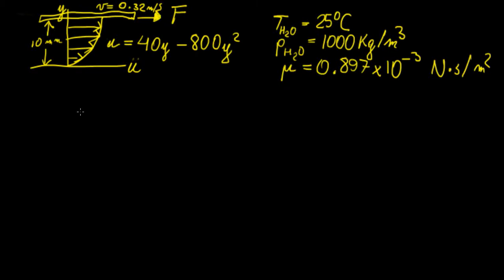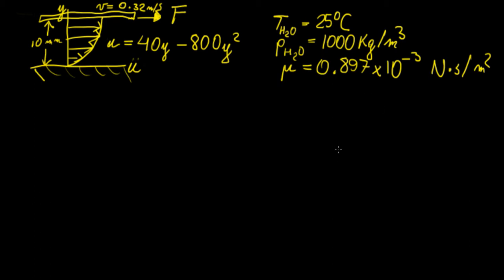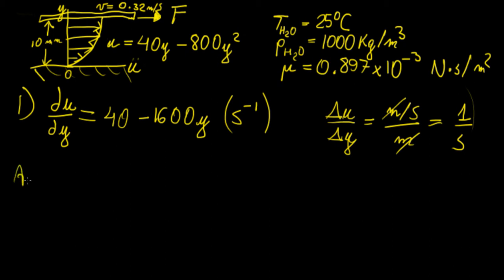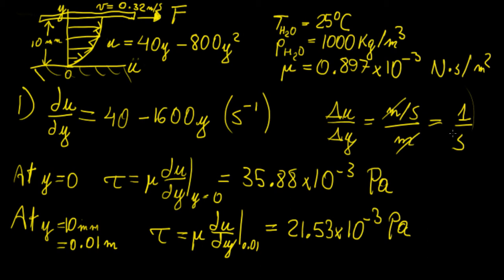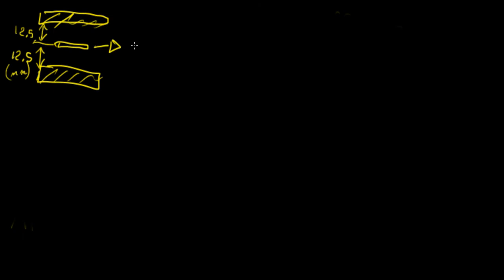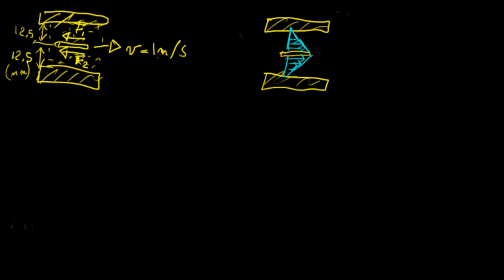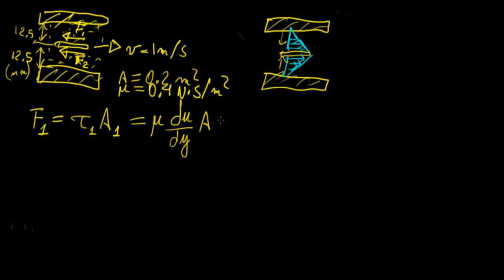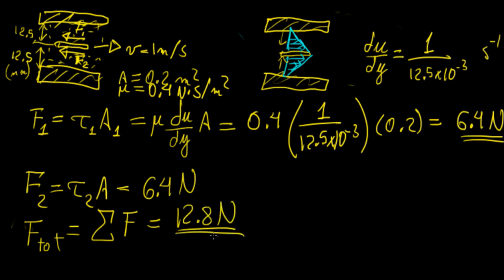Viscosity and Shear Stress 2 | Fluid Mechanics | LetThereBeMath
More examples on fluids and viscosity